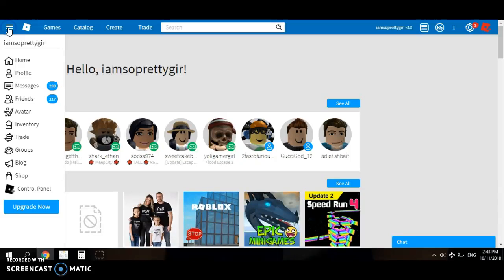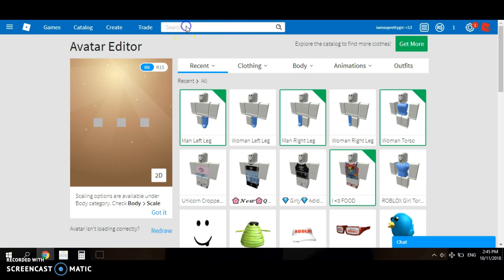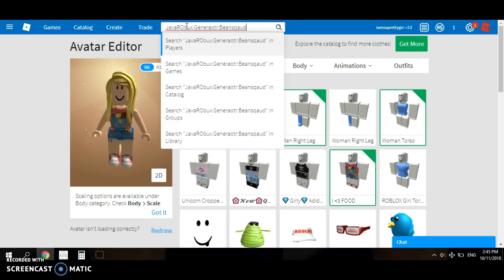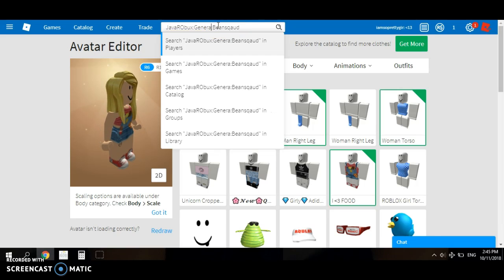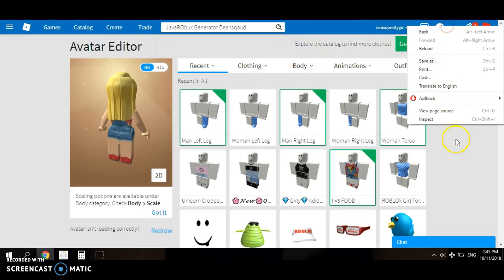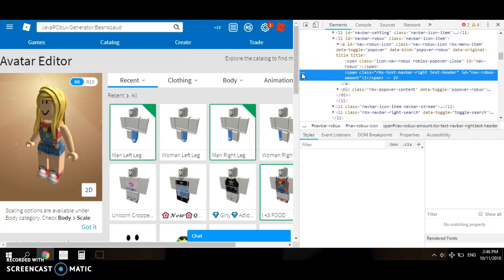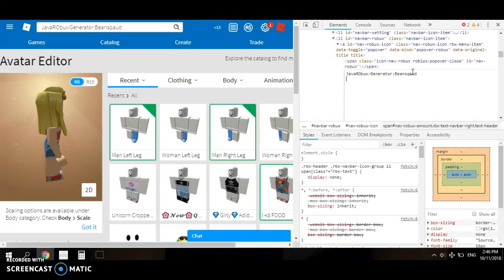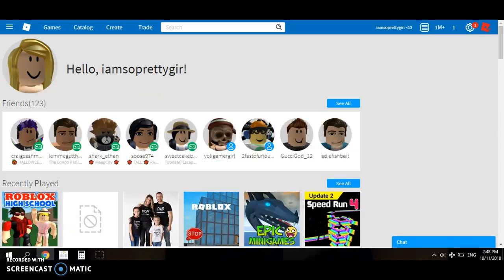Recording #4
Link: Java:RObux:Generator:Beansqaud    This is the new one because theold oneis old:/